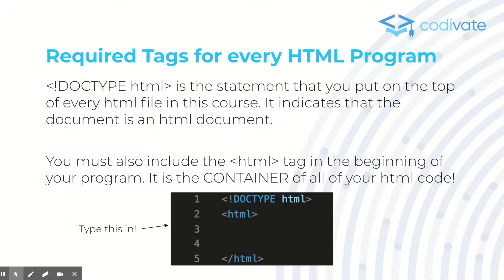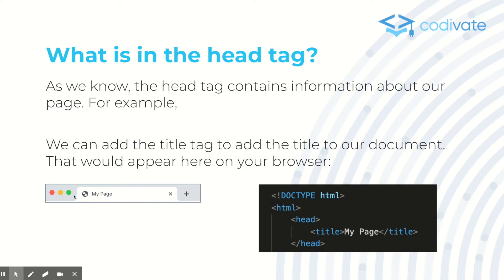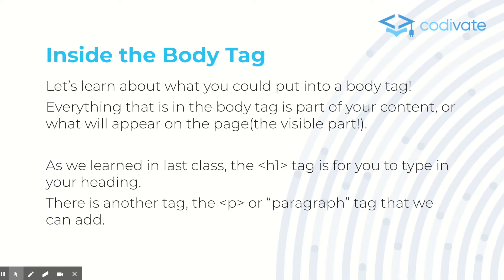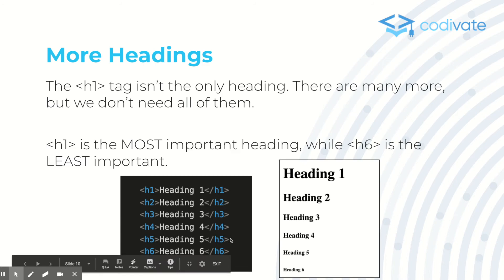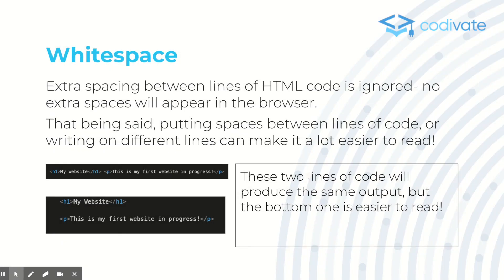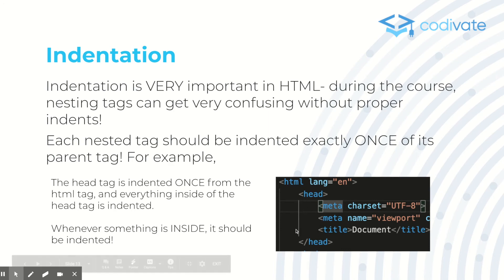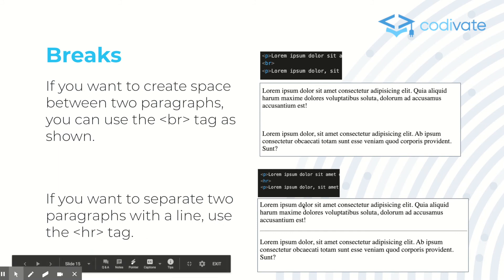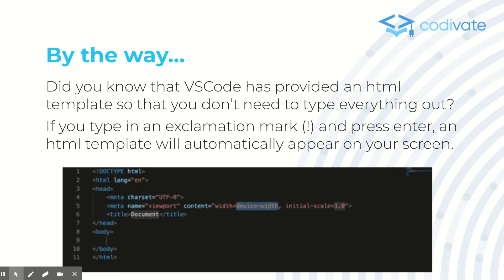Intro to WebDev - 1.2 | The Essentials of HTML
Lesson 2 from Codivate's Intro to Web Development Course
Presented by Tanika Jangam